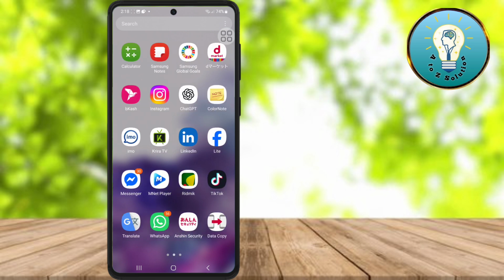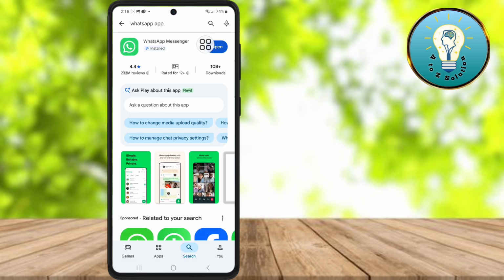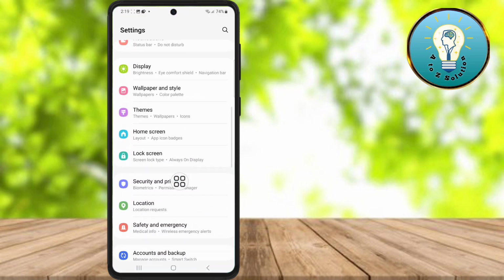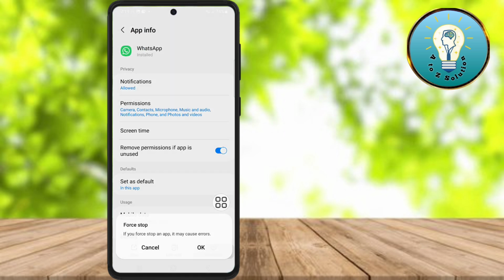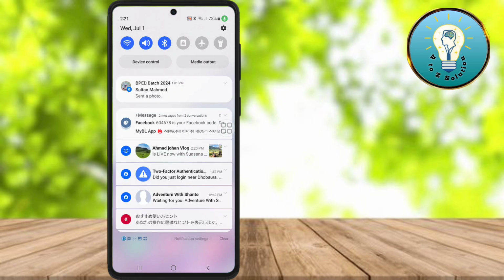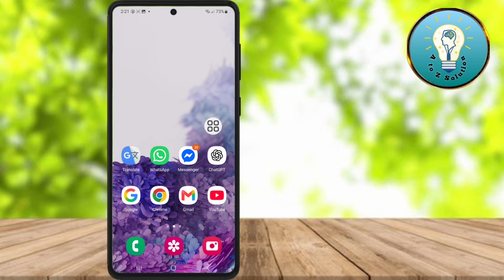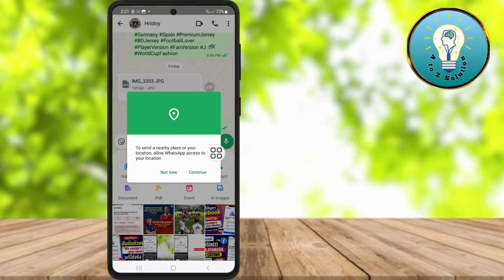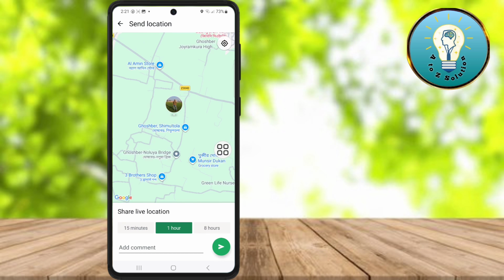How to Fix WhatsApp Live Location Not Updating Problem 2026 | Live Location Not Working Fix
Description:

Is your WhatsApp Live Location not updating in 2026? In this video, I'll show you how to fix the WhatsApp Live Location not working or not updating problem using simple step-by-step methods.

In this tutorial, you'll learn how to fix:

WhatsApp Live Location not updating

Live Location stuck on one place

WhatsApp Live Location not working

GPS or Location issues on Android

Background location permission problems

Battery optimization affecting Live Location

Internet connection issues

WhatsApp Live Location problem 2026

Follow every step carefully, and your WhatsApp Live Location should start updating correctly.

If this video helped you, don't forget to: 👍 Like the video